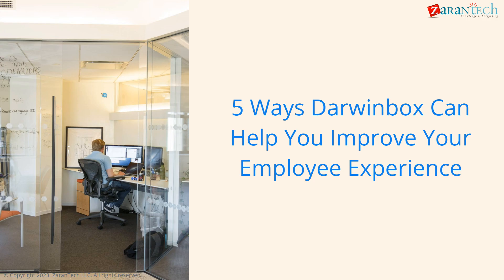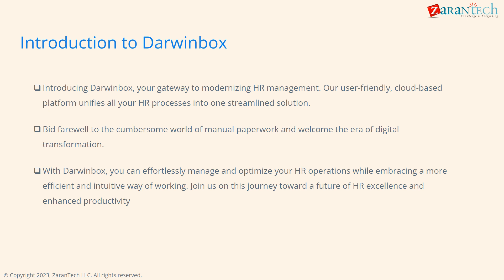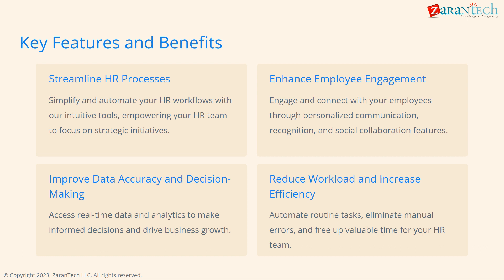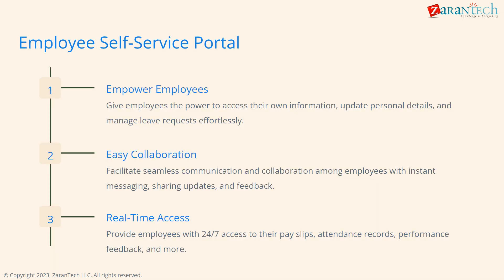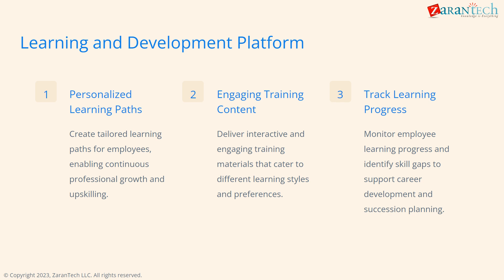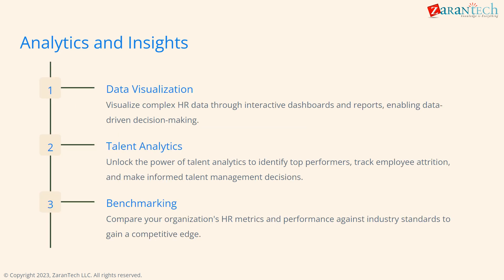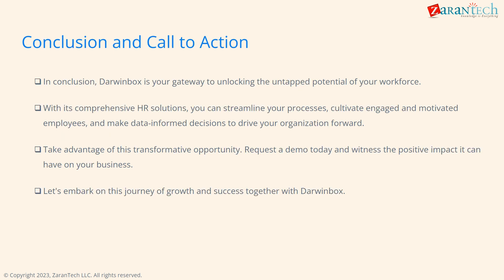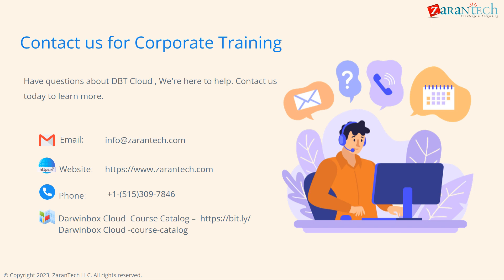5 ways Darwinbox can help you improve your employee experience | ZaranTech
👉 In this video you will learn about 5 ways Darwinbox can help you improve your employee experience.